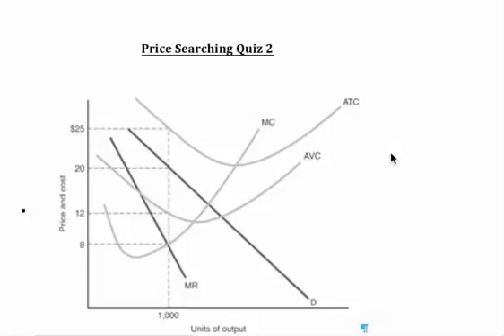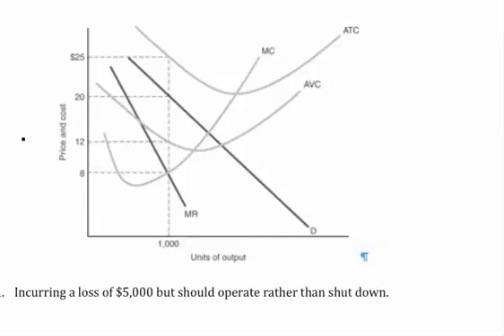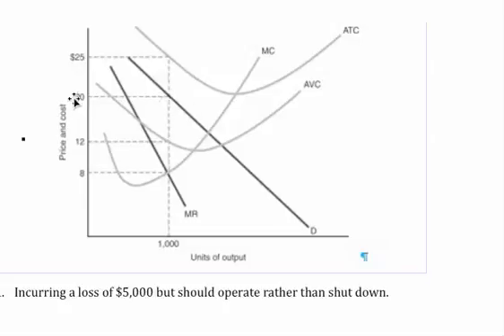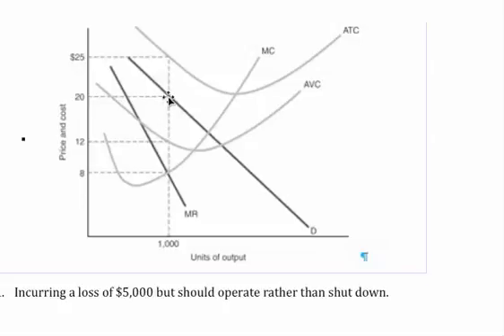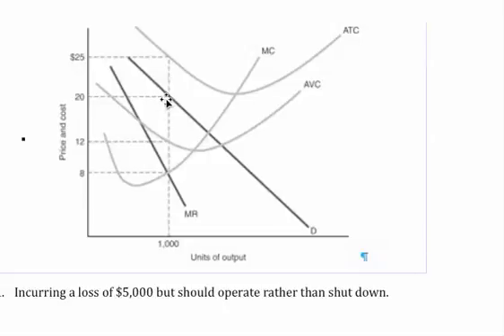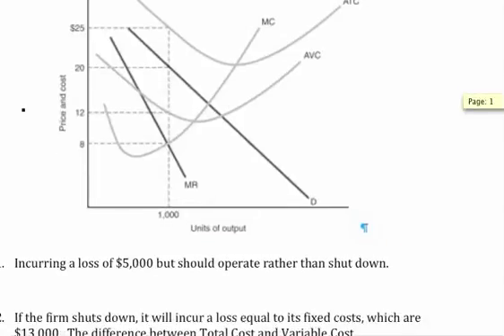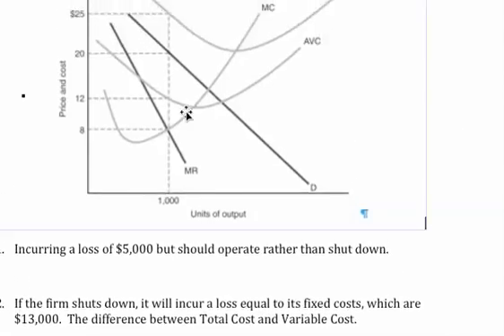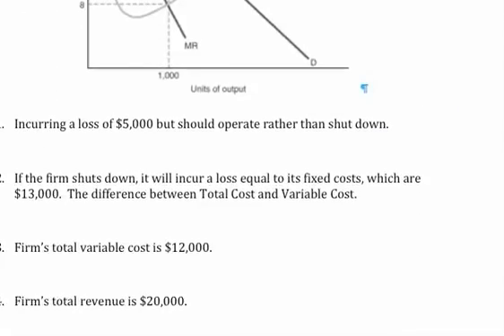EDUC 221 Quiz 2